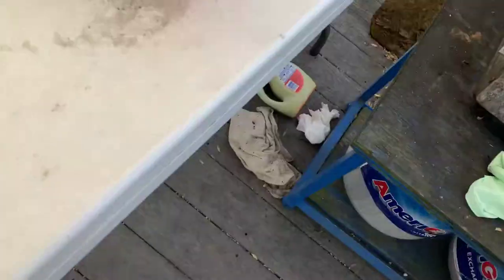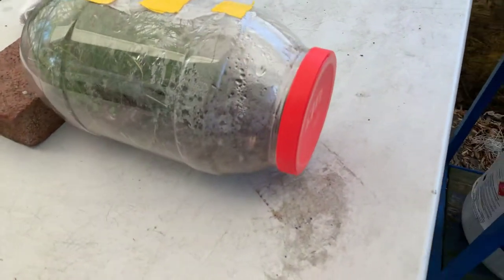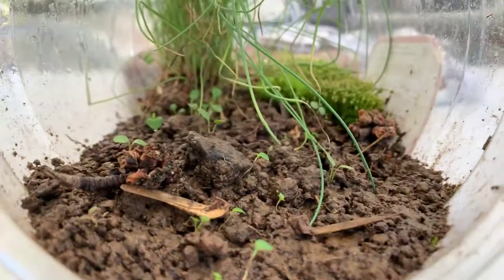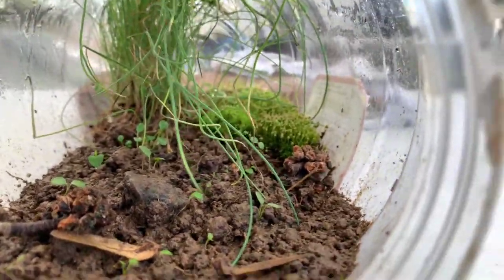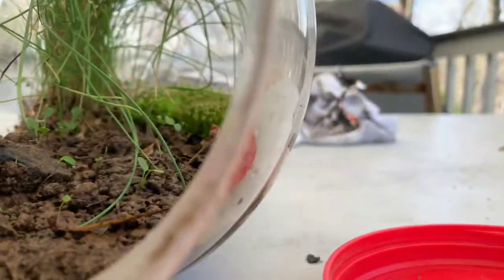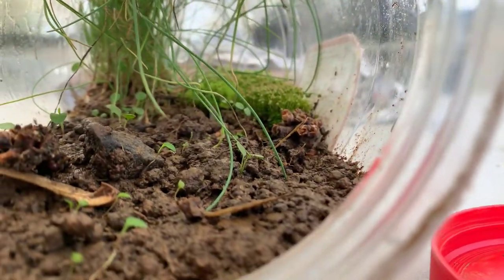DIY salamander tank